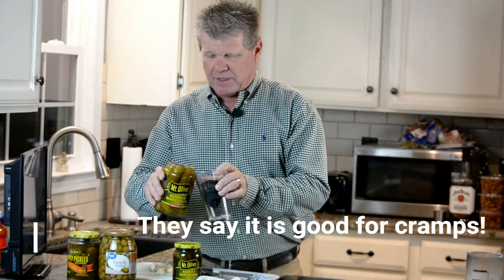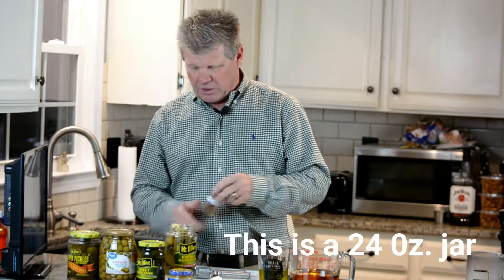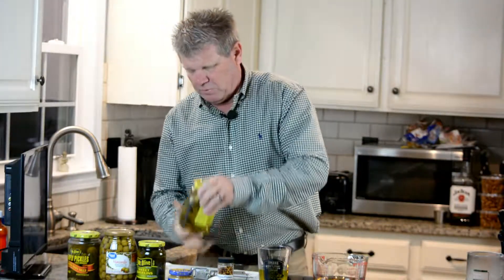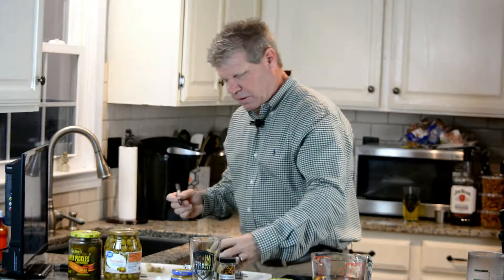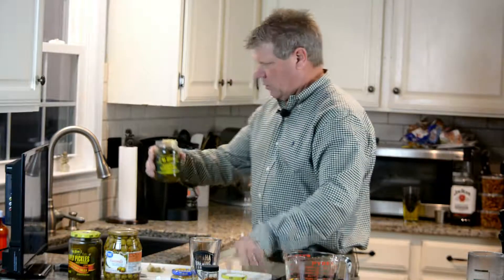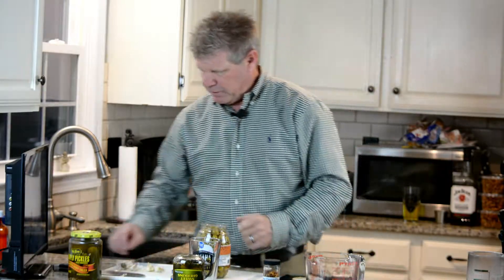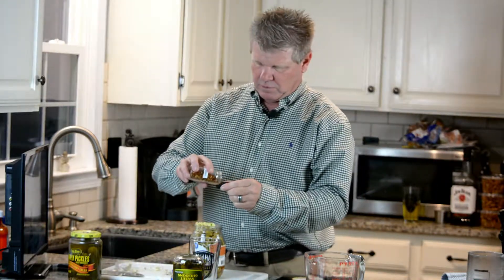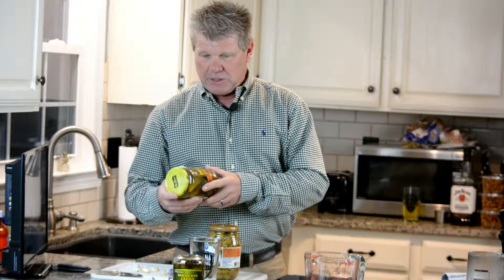How to spice up the regular pickles in your fridge!!!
So easy to make and every time that I introduce them to people the love the!!!   Spicy pickles and olives from your favorite brands!  Just add : vinegar, red pepper flakes, garlic and water.  Here is a link to a really cool garlic press that we use